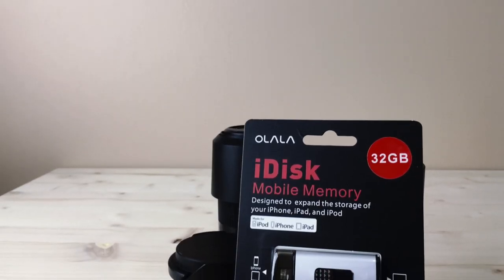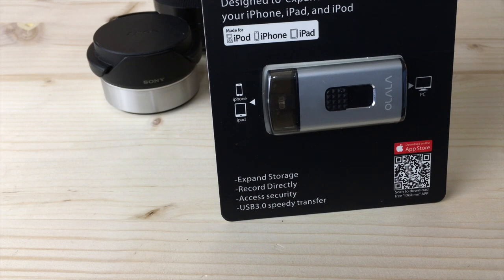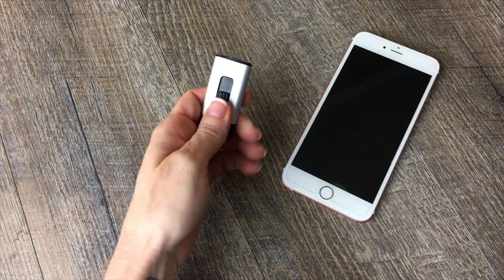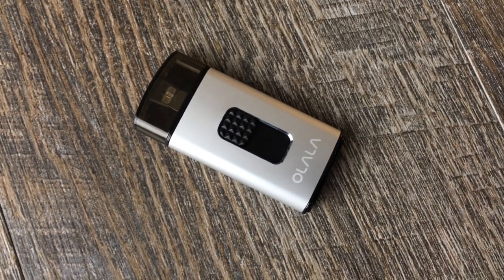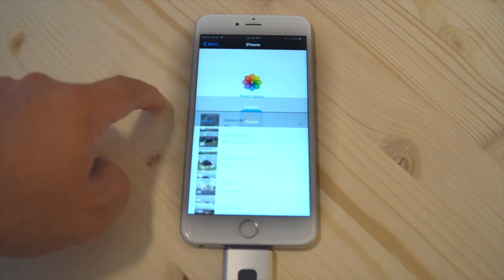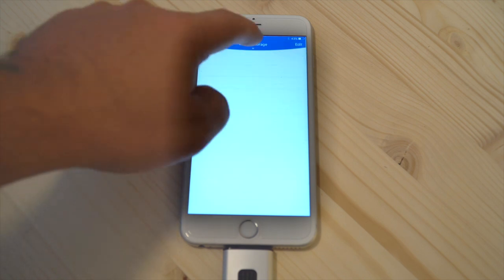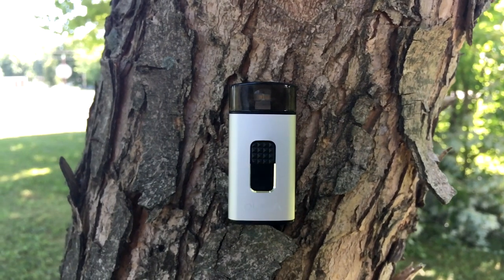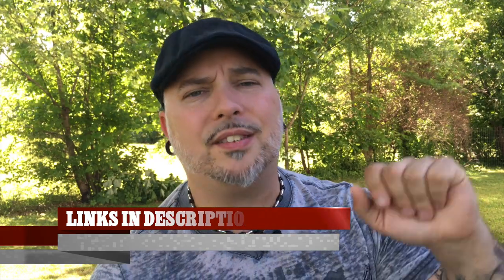Awesome External iPhone Storage!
Today we take a look at the OLALA iDisk mobile memory! If you skimped on internal storge and now find yourself needing more for  your photos and videos, this just might be want you've been waiting for!

ÃÂÃÂ­ ÃÂÃÂ­

ÃÂ¢ÃÂ
ÃÂ¢ÃÂ
ÃÂ¢ÃÂ
ÃÂ¢ÃÂ
ÃÂ¢ÃÂ

ÃÂÃÂ­ ÃÂÃÂ­

If I don't reply to your comment it's because I physically CAN'T. Please follow this video and change your Google+ settings to allow me to reply to your comments. Thanks!

ÃÂÃÂ­ ÃÂÃÂ­

ÃÂ¢ÃÂ
ÃÂ¢ÃÂ
ÃÂ¢ÃÂ
 The Photo/Video Show QUESTIONNAIRE ÃÂ¢ÃÂ
ÃÂ¢ÃÂ
ÃÂ¢ÃÂ

Help me improve! Thanks in advance!

ÃÂÃÂ­ ÃÂÃÂ­

ÃÂÃÂ­ ÃÂÃÂ­

When you click my affiliate links and buy something, I do get a small kickback that helps keep me motivated to keep creating content and I always appreciate your help and support! Thank you!

ÃÂÃÂ­ ÃÂÃÂ­